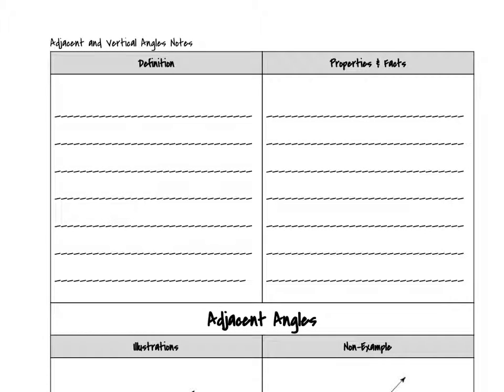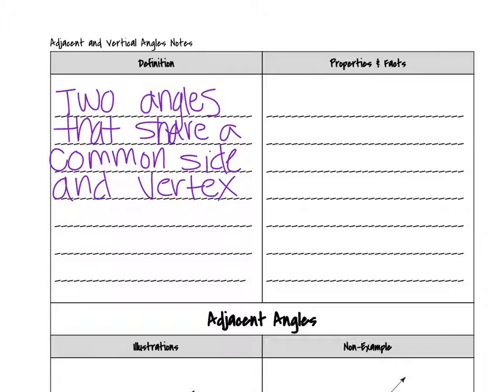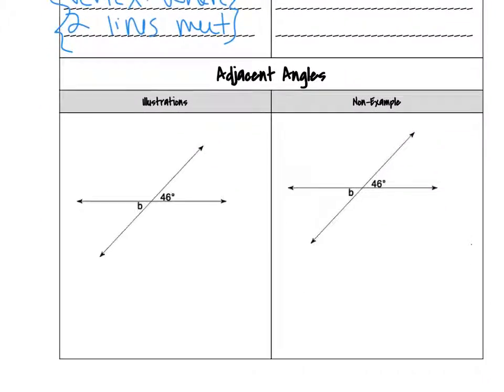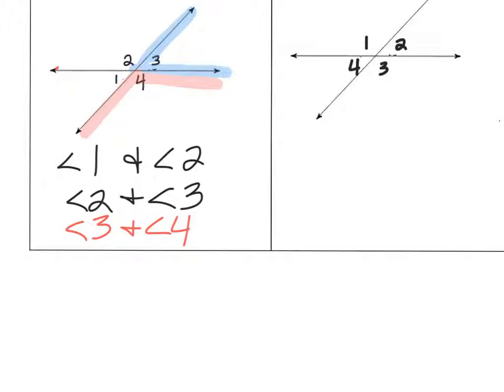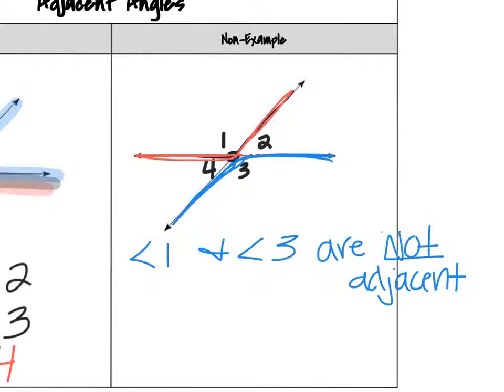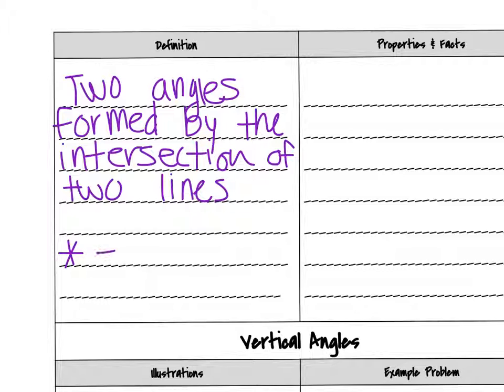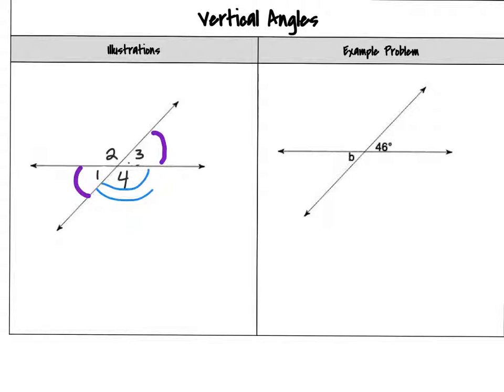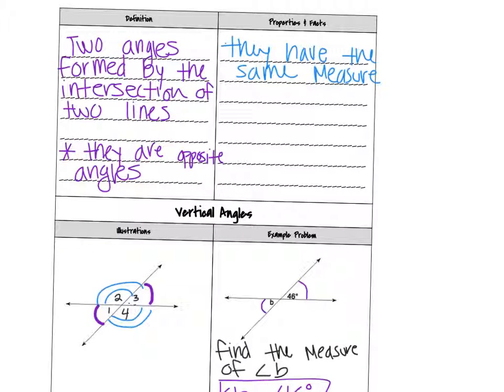Adjacent and Vertical Angles